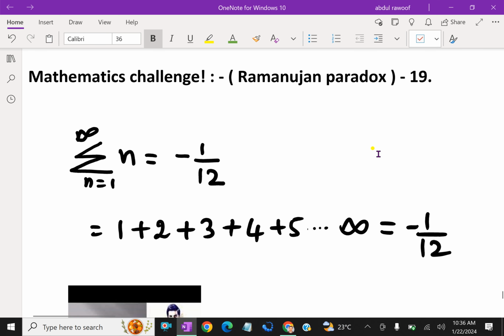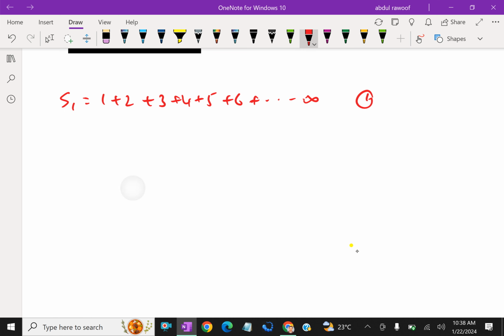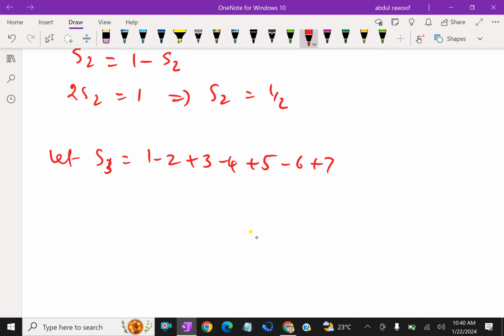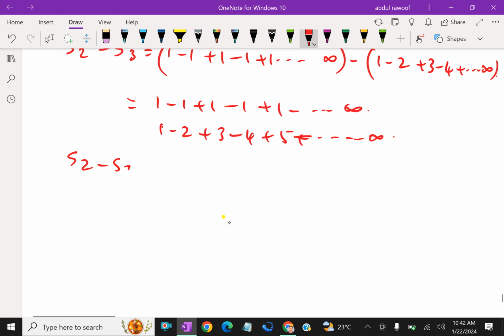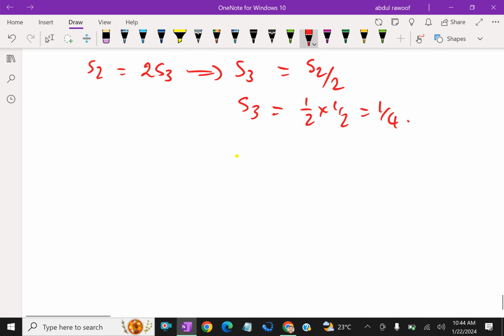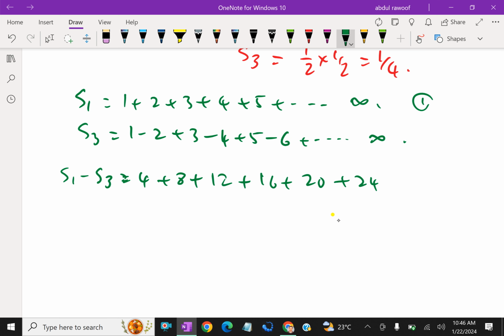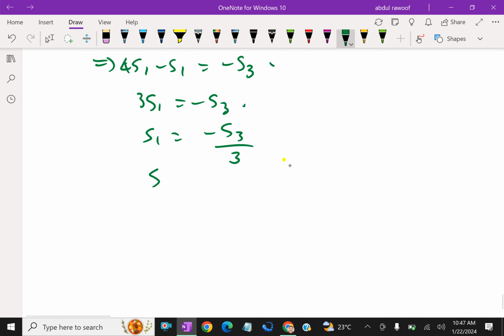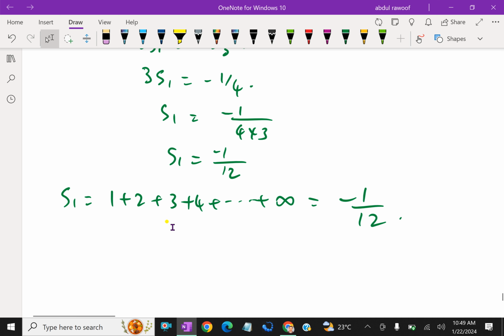Mathematics challenge! : - ( Ramanujan paradox ) - 19.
Ramanujan's method of summation has proven to be a valuable tool in various mathematical and scientific investigations, but its usage should be applied judiciously and with proper understanding.